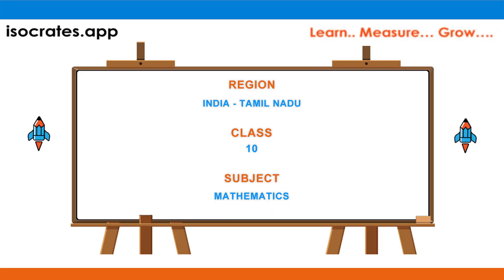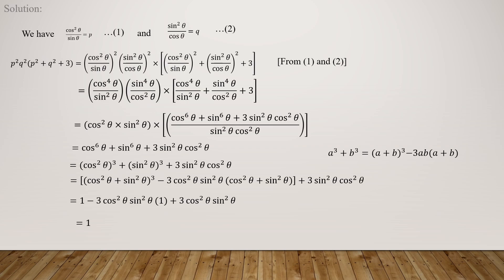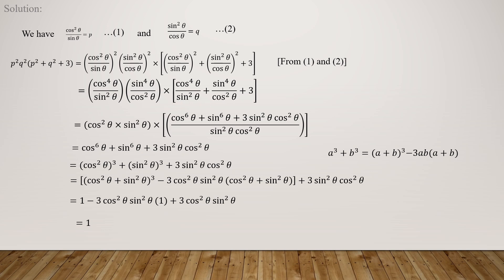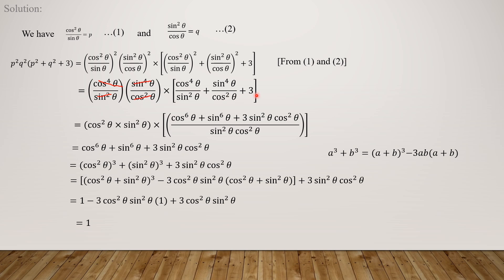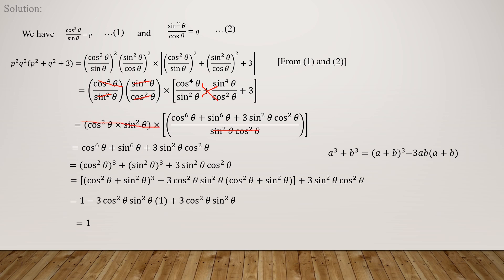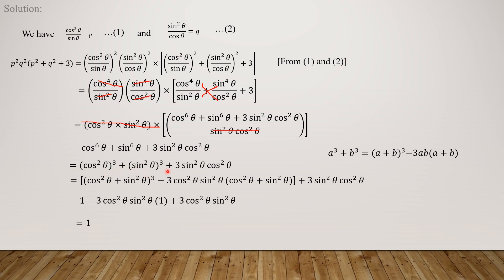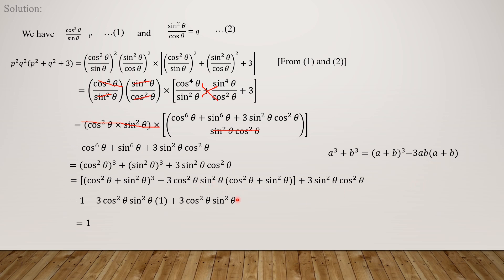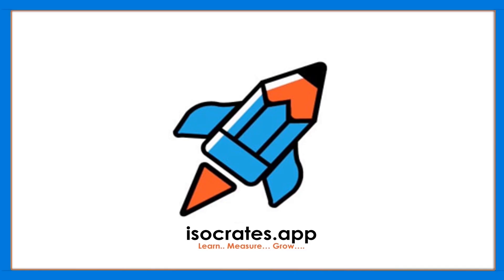Basics Of Trigonometric Identities | Trigonometry | Mathematics | Q562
In this video, Basics Of Trigonometric Identities is explained as an answer to one of the questions asked in the exam.